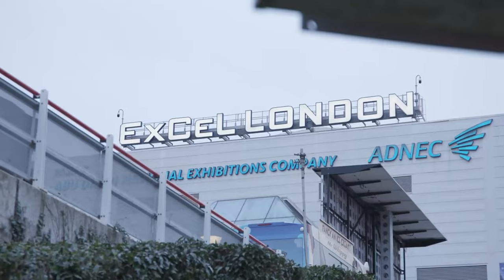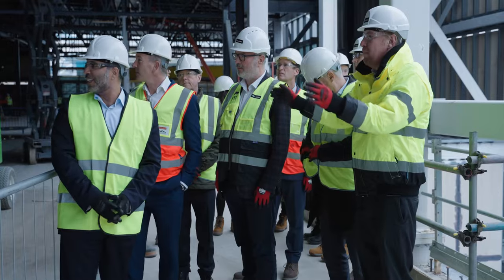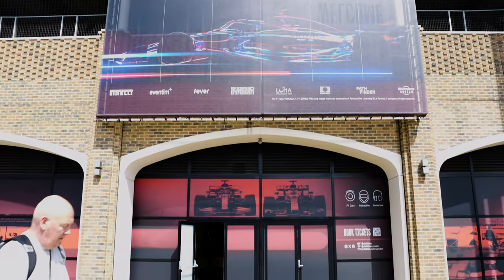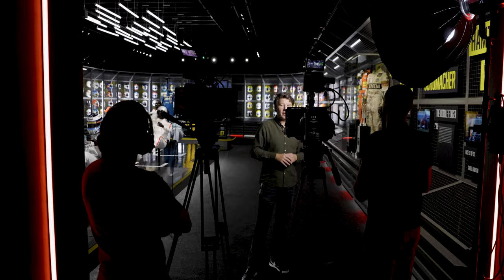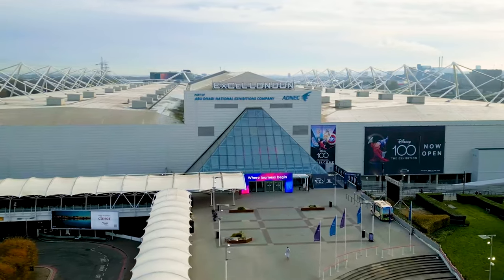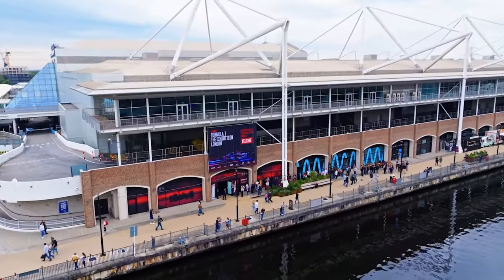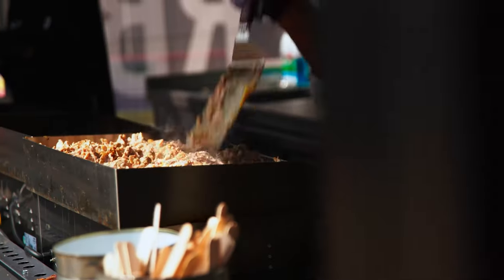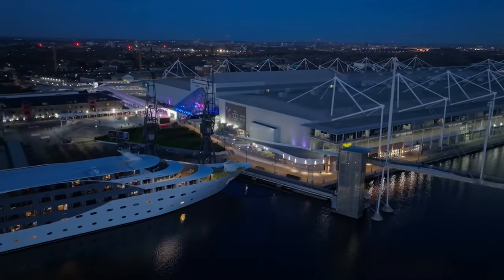Immerse LDN: Expanding its horizons to the waterfront and beyond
EN reports on the multi-million transformation of ExCeL London's waterfront venue, Immerse LDN

From investment to the unveiling of their immersive exhibition spaces, EN follows on the journey, highlighting how experience has become the event industry's most valuable currency.

Discover the venue's remarkable evolution, alongside key insights from Jeremy Rees, Jonathan Linden, Damian Norman, James Cassidy, and Tom Phillips.